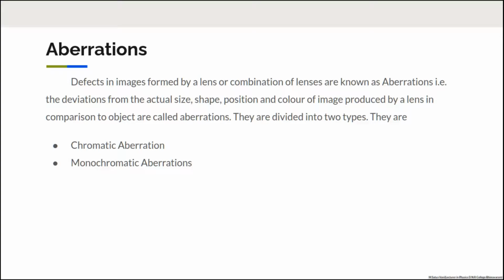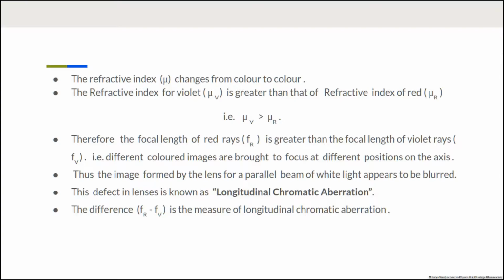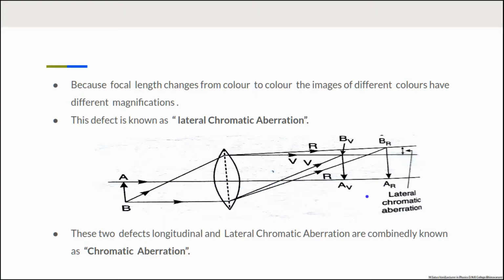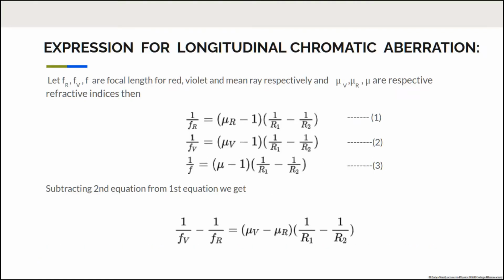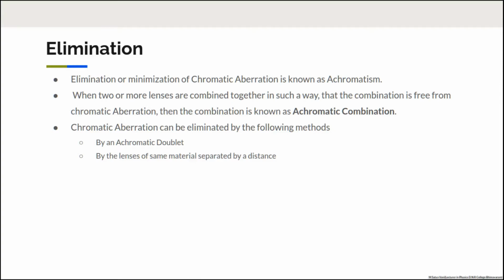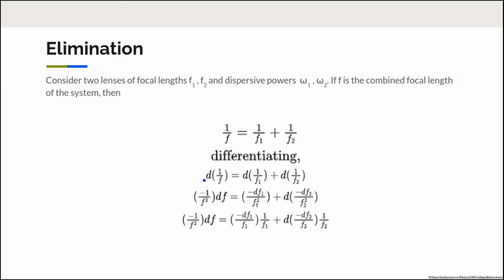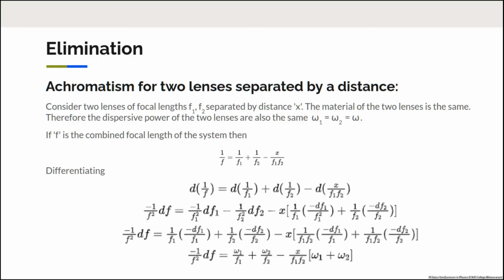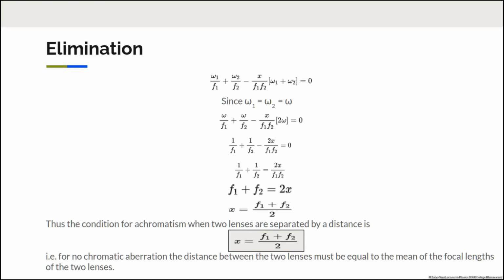Physics | Optics | Aberrations